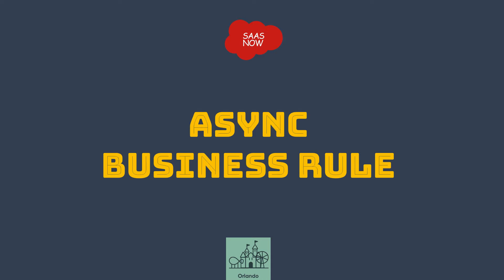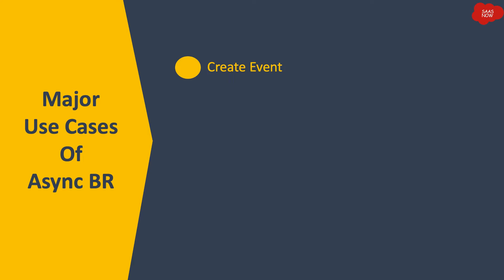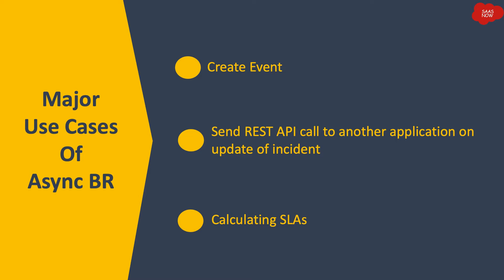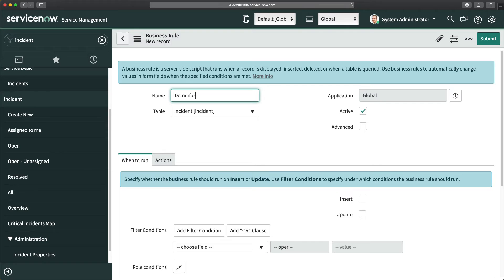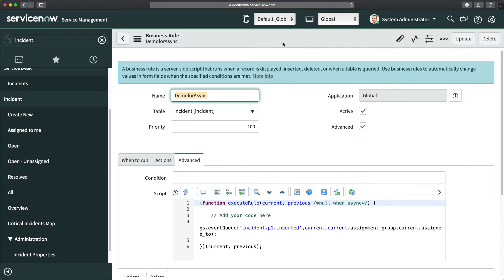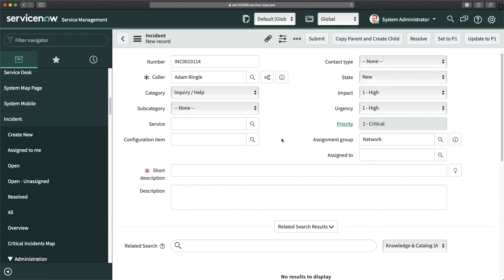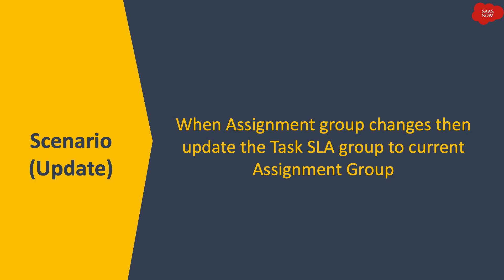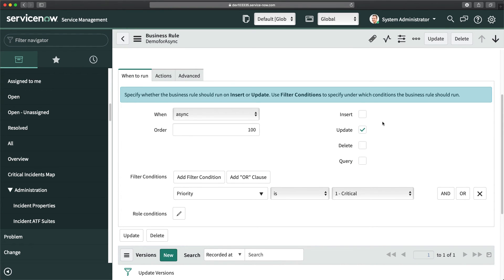#4 What is Async Business Rule in ServiceNow | End to end Tutorial of Business Rules in ServiceNow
This is short series of learning Business Rules in ServiceNow in details. In this series you will learn about different types of business rules, their major scenarios and practical examples.

What is business rule in ServiceNow?
A business rule is a server-side script that runs when a record is displayed, inserted, updated, or deleted, or when a table is queried. You can use business rules to complete tasks like update the values on a form automatically when specific condition is met or stop user for updating a record if condition is not met.

You will learn:
- What is Before Business Rule in ServiceNow
- What is After Business Rule in ServiceNow
- What is Async Business Rule in ServiceNow
- What is Display Business Rule in ServiceNow
- What is g_scratchpad in ServiceNow